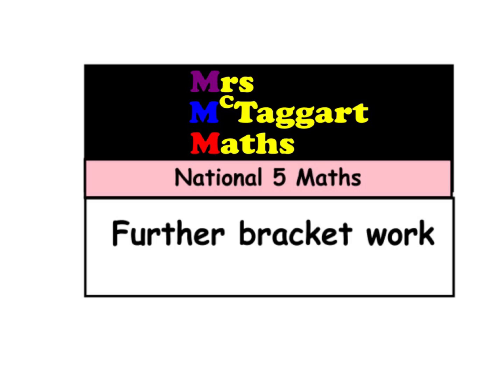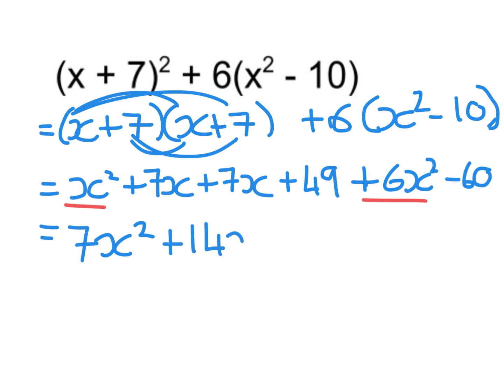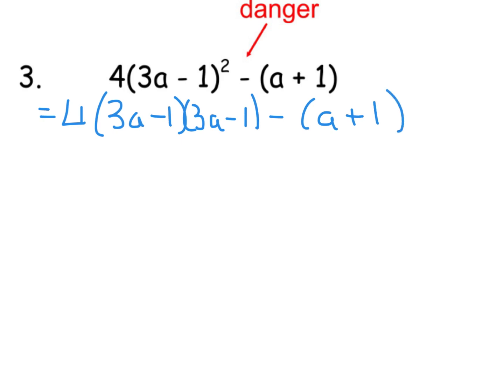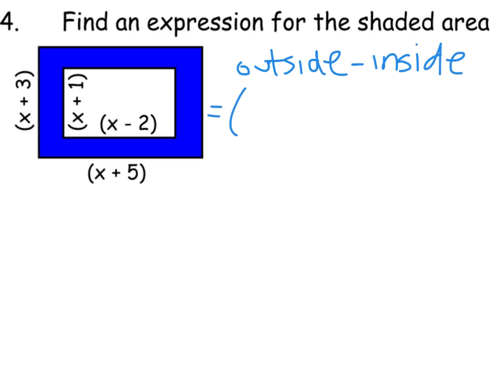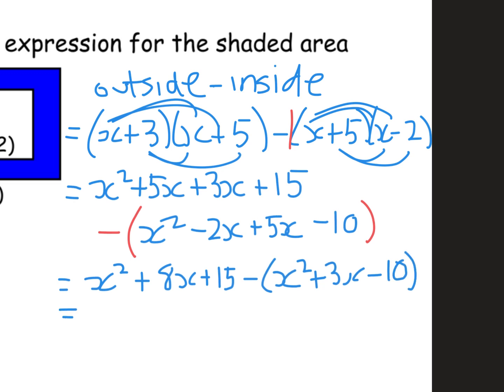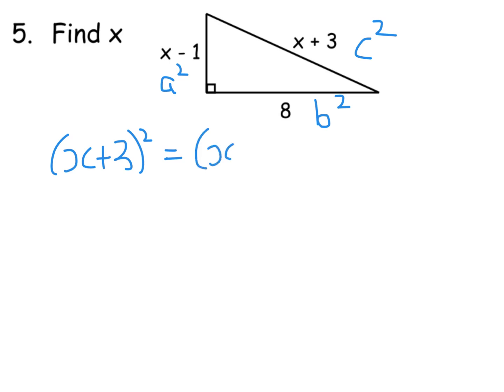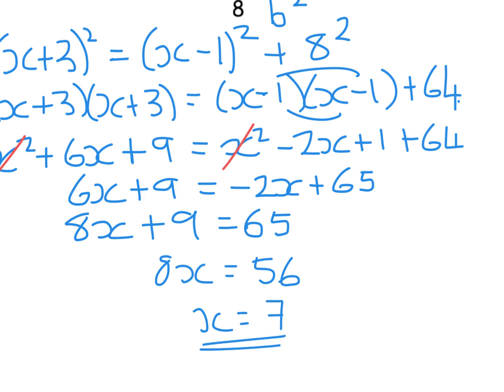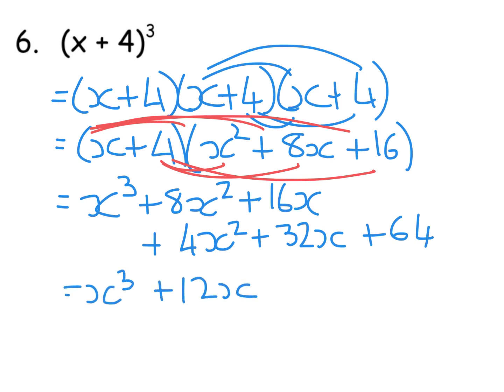National 5 further bracket work